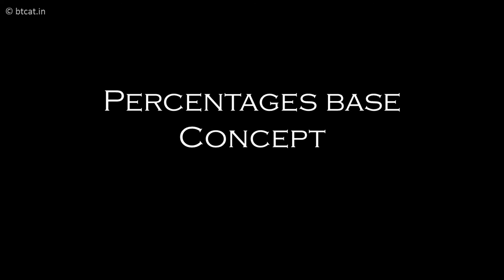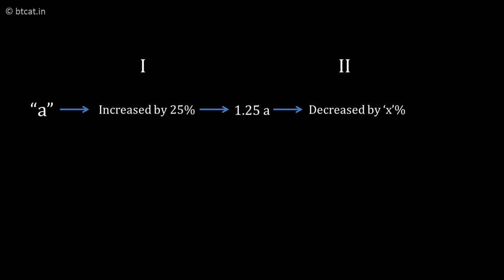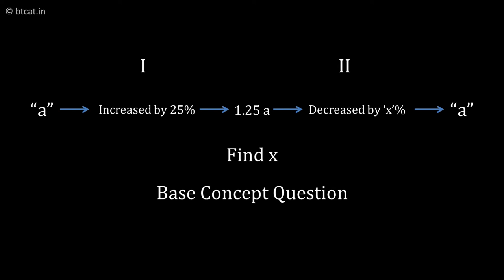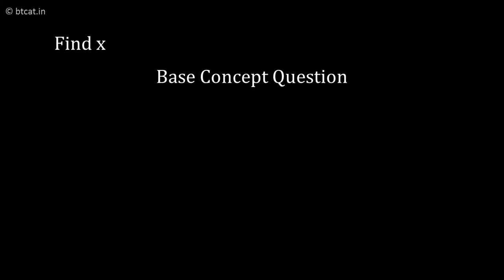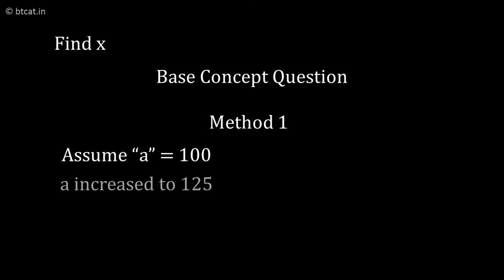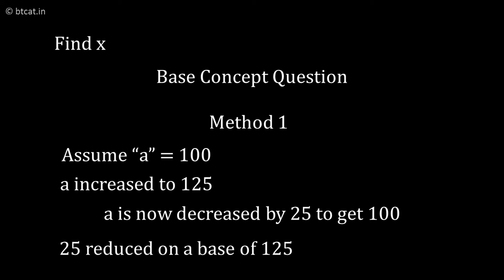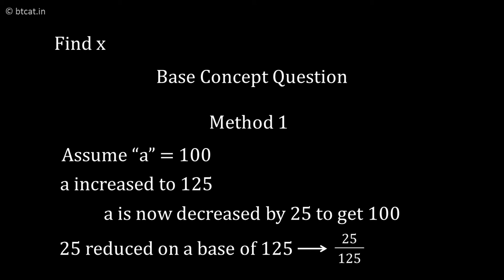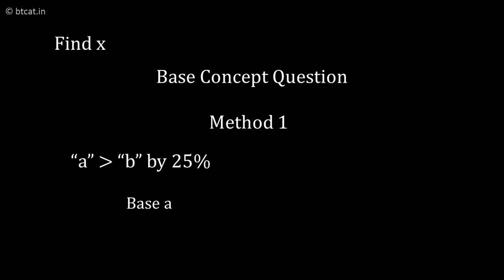Percentages Base Concept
Explains how to find percentages using Base concept